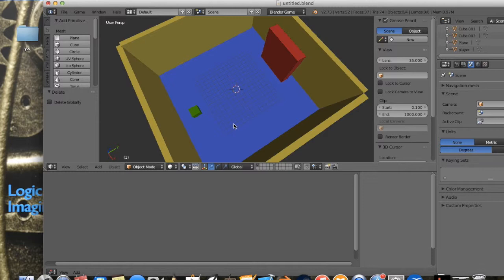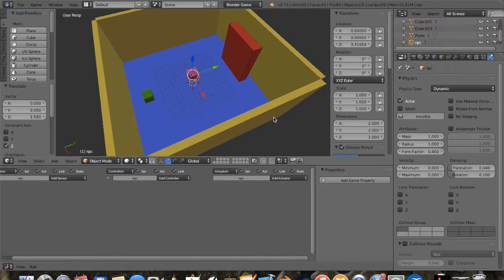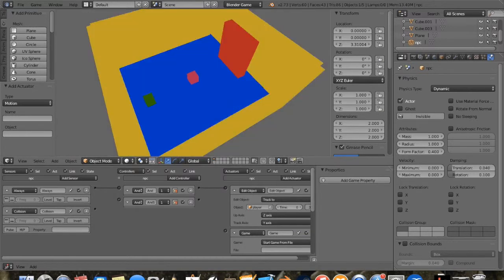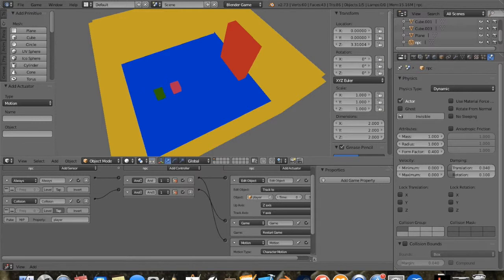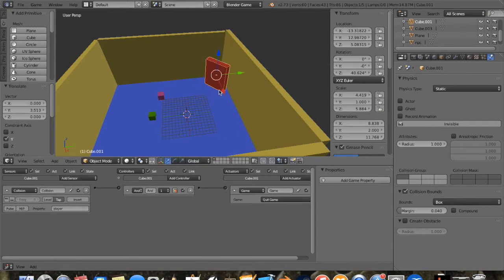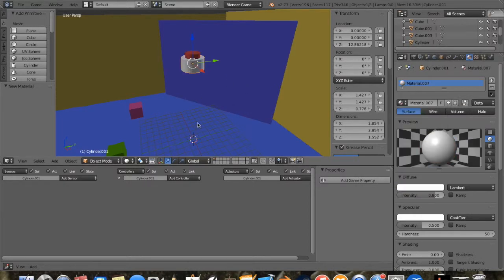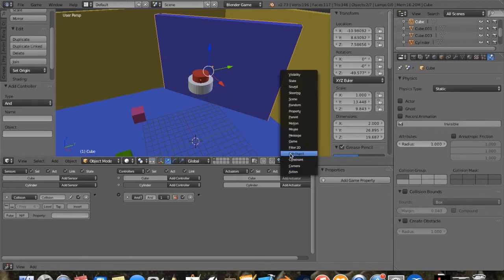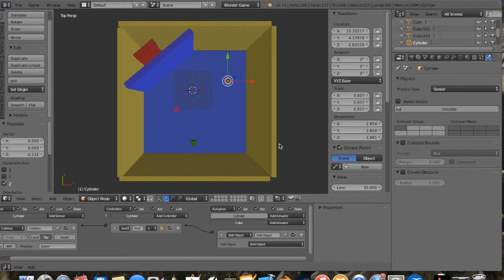blender tutorial - making a full game part 2 enemys and switches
Welcome to my longer tutorial on how to make a full game part 2. This video covers on how the make a simple enemy AI and how to create a switch to open a path.